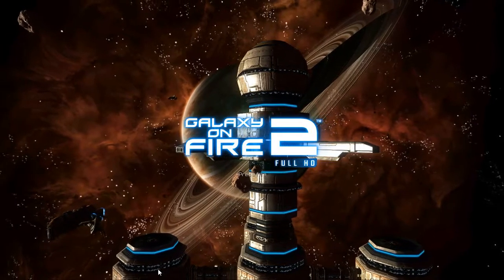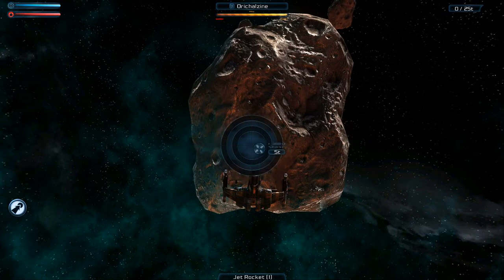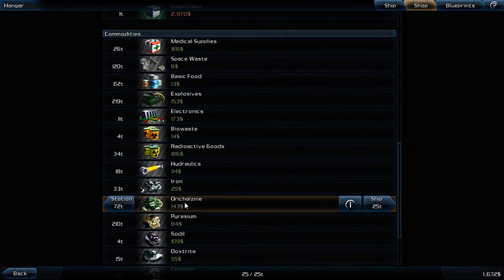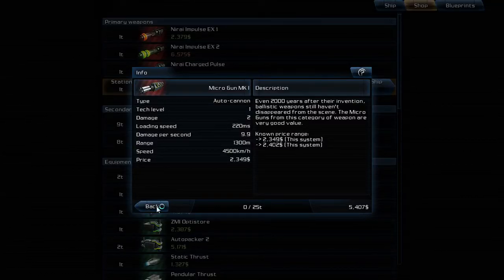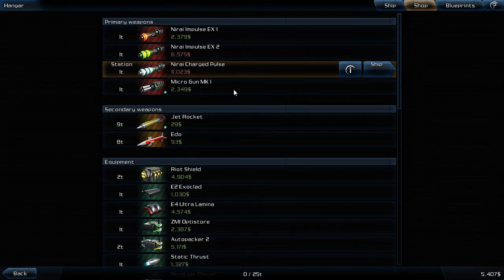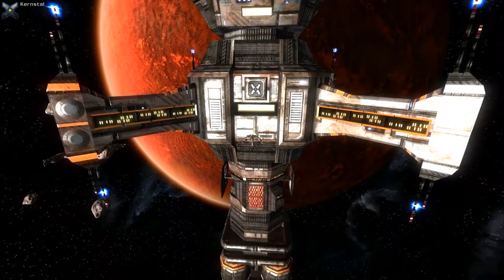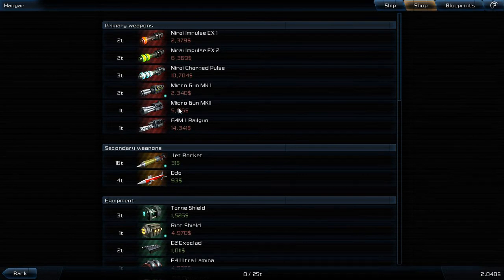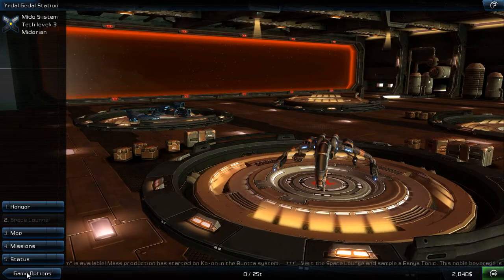VGUK - Yreon Plays Galaxy on Fire 2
VarietyGamersUK - Yreon plays some Galaxy on fire 2, A Space Simulator where you fly around and do missions, shoot enemies, a bit of mining and trading.